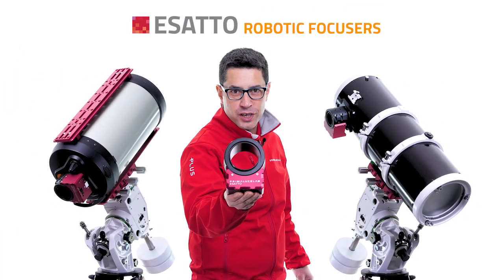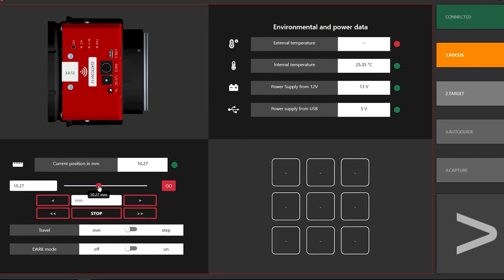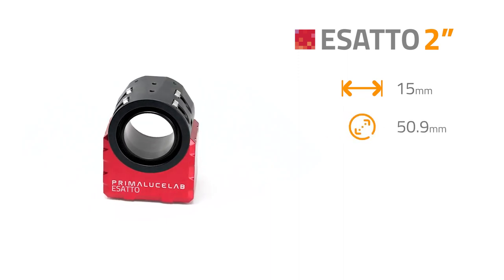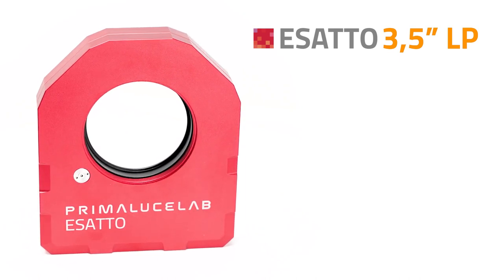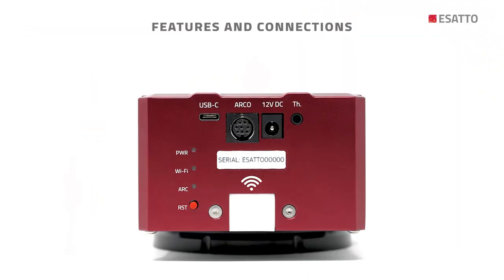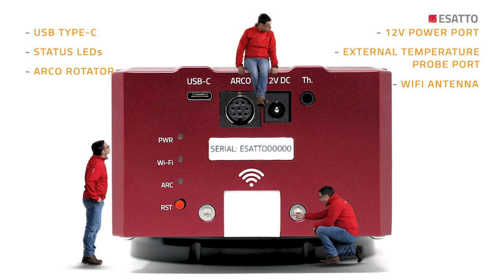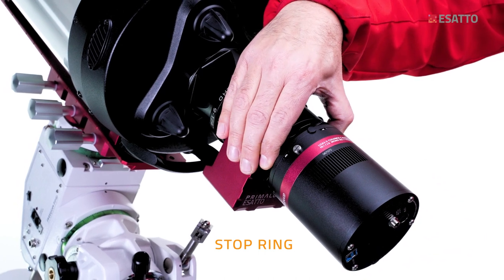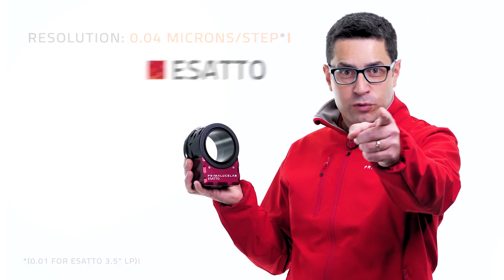ESATTO, all-in-one robotic focusers for telescopes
ESATTO is the all-in-one robotic focuser that includes motor and advanced electronics in a great precision and load capacity design! ESATTO is available in different versions(2", 3", 3.5" LP and 4") and you can control it with EAGLE or any Windows computer by connecting to USB port and using PLAY software for astrophotography or ASCOM driver. For wireless control or visual use, you can also control it with WiFi by using the Virtual HandPad on your smartphone or tablet. And ESATTO allows you add the ARCO rotator and create a low profile rotating focuser! Specially designed optional telescope and camera adapters allow you to connect ESATTO to different telescopes, cameras and other accessories. ESATTO in Italian means "accurate" because it has an incredible resolution of 0.04 microns per step!